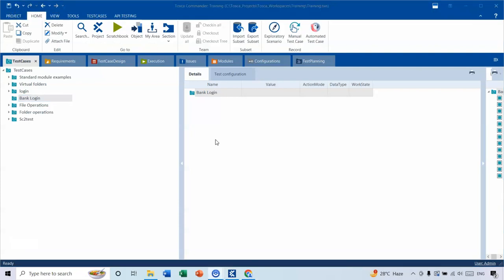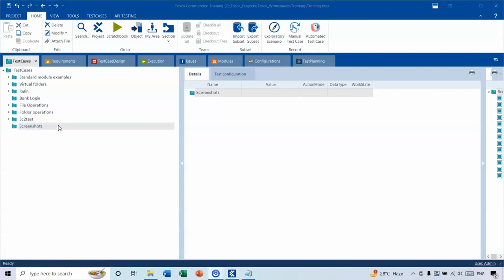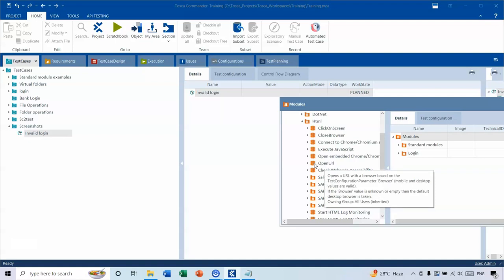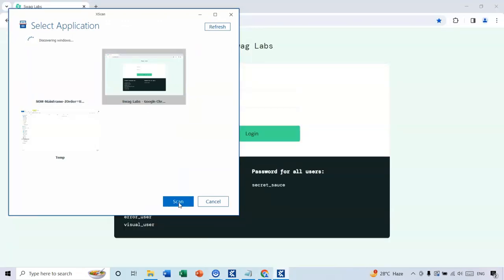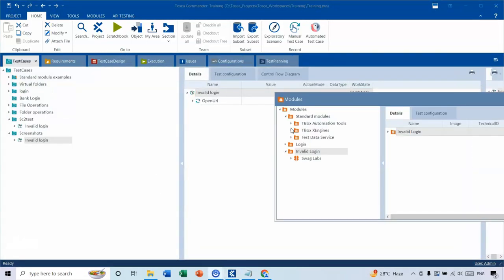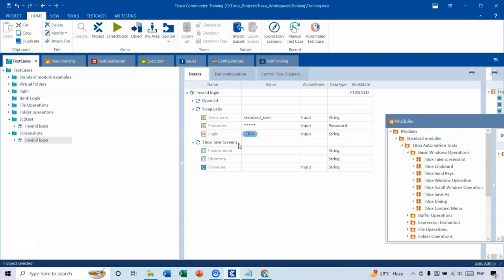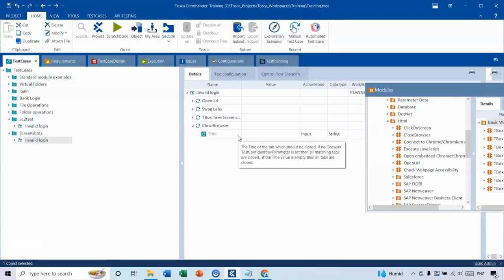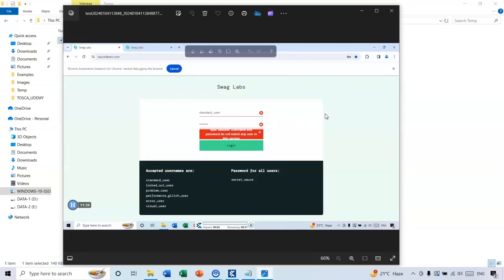Tricentis TOSCA-UI Automation- End to end test case design to capture a screenshot